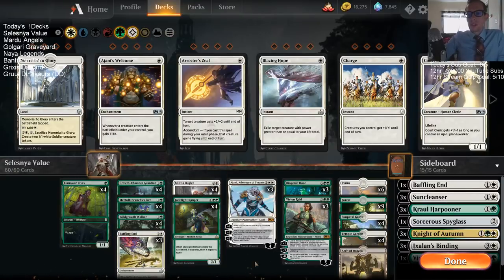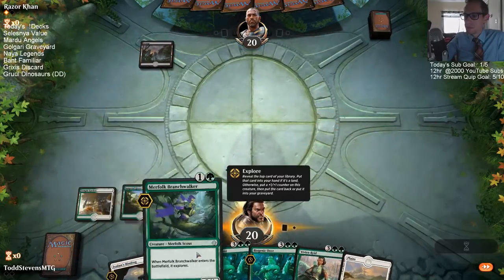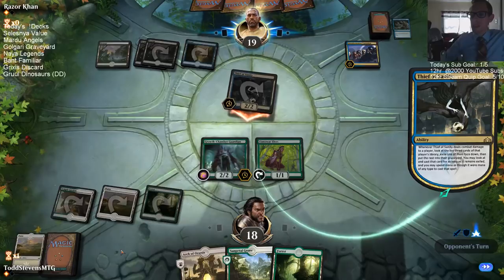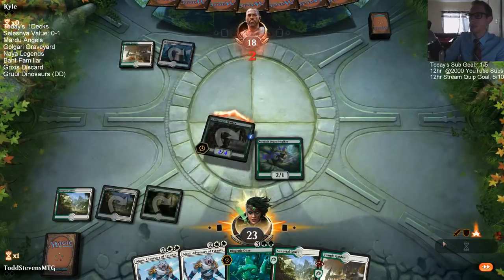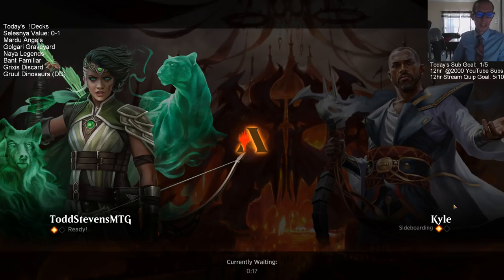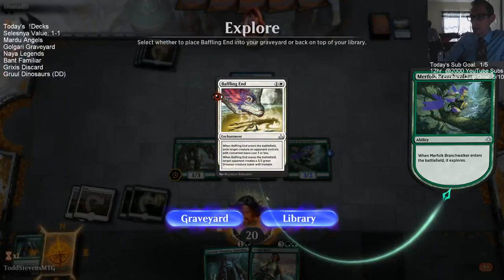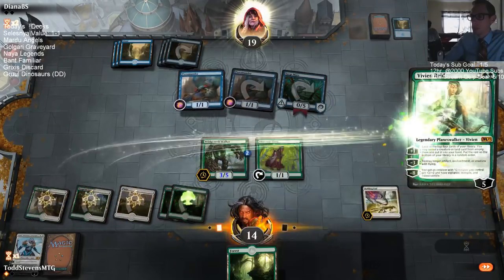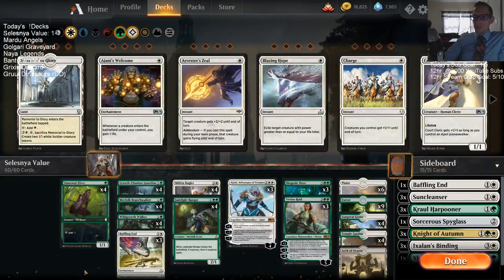Selesnya Value! MTG - Standard, 3/6/19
Ravnica Allegiance Standard Selesnya Value Broadcasted Live on Twitch by Todd Stevens on 3/6/19